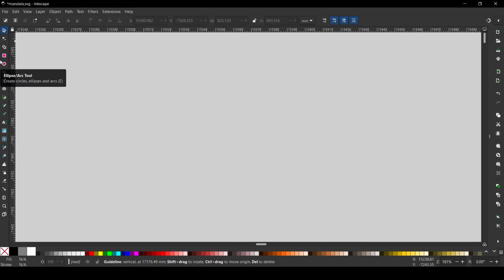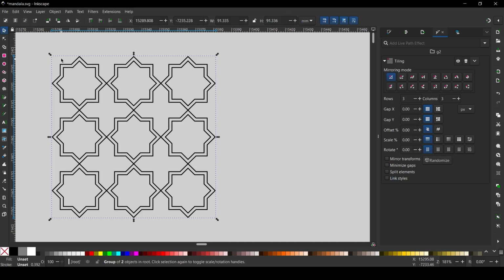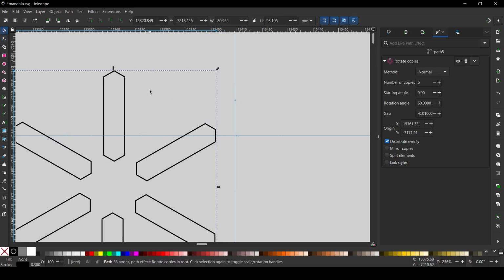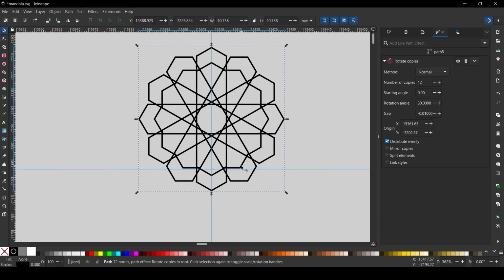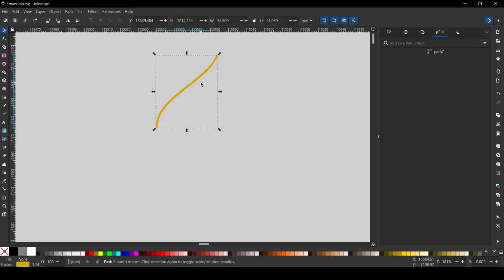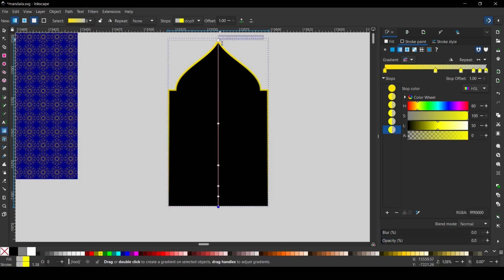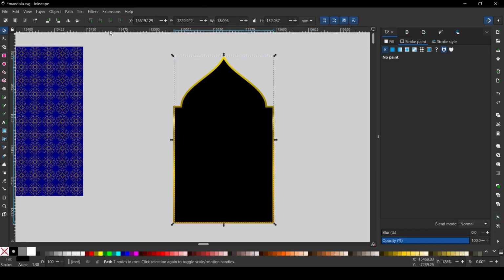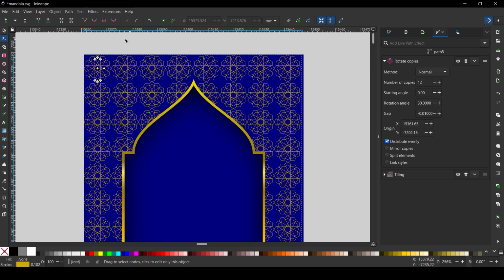A tutorial on mirhab designs and geometric patterns in inkscape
In this tutorial I will go over how you can create different geometric patterns, simple and slightly more complex and how you can use these to create mirhab style designs , hope this helps and let me know what you guys think in the comments.